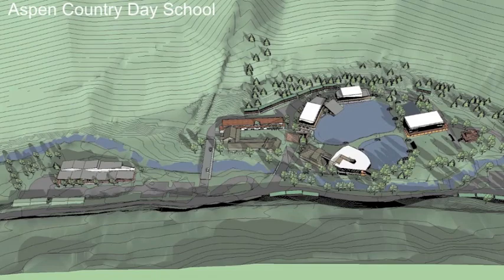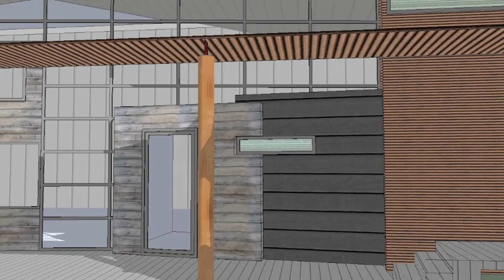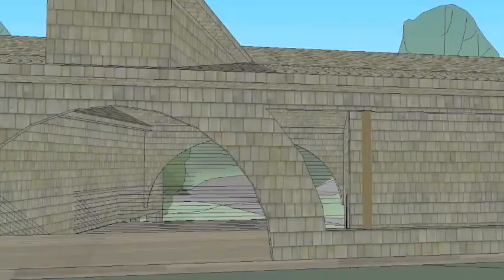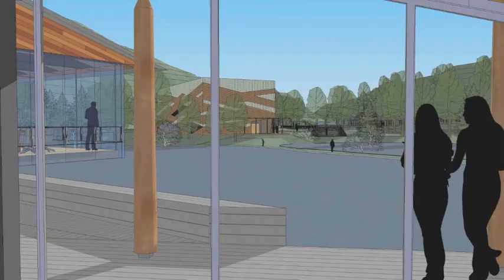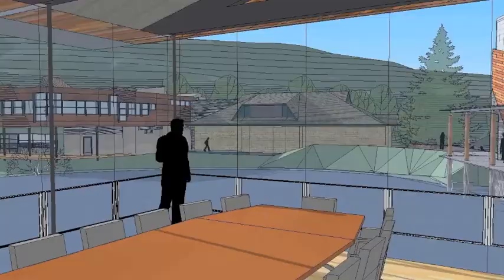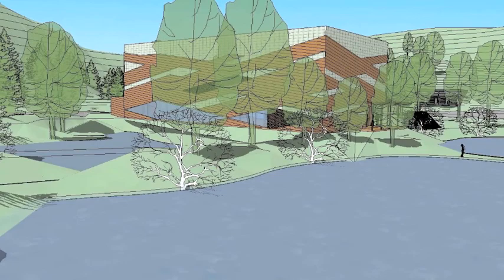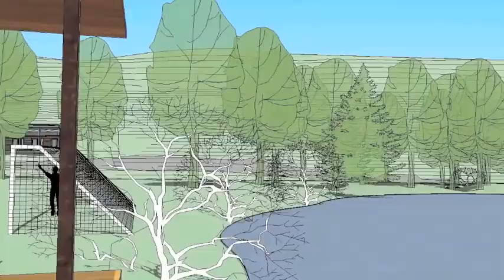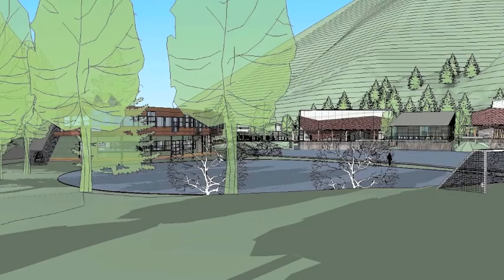New campus tour video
Explore the new campus of Aspen Country Day School and the Aspen Music Festival & School, inside and out, in this fly through video tour from Harry Teague Architects.